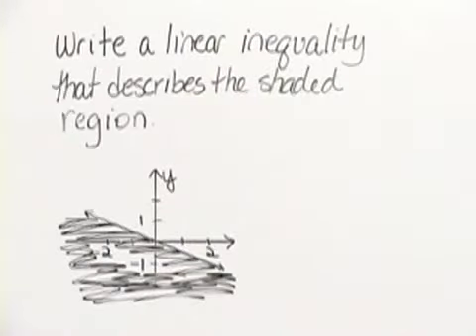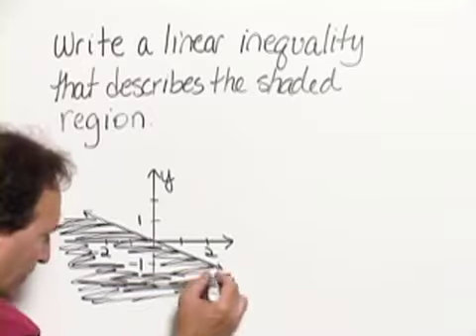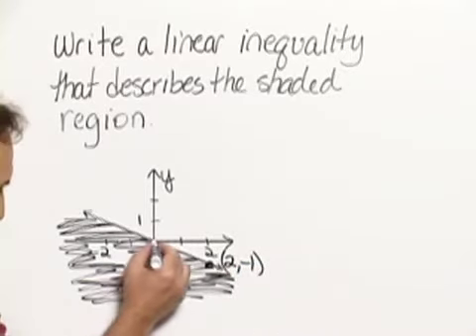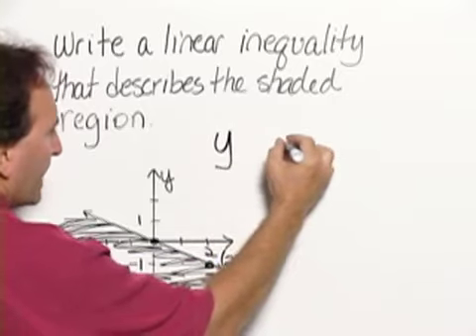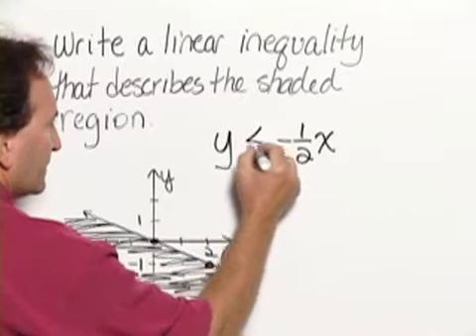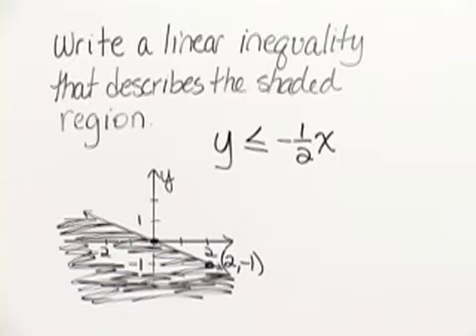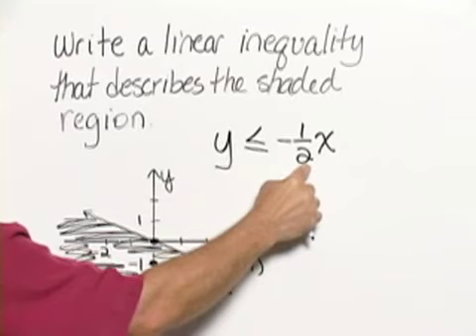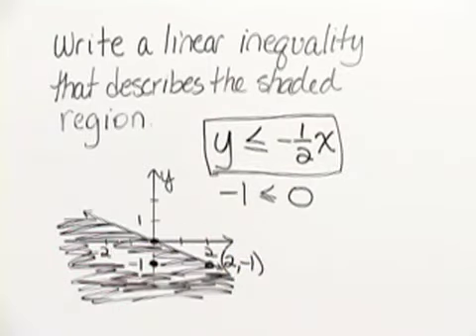Rockswold/Krieger Combo Alg Ch4 Ex13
Instructors walk you step-by-step through the exercises in the Chapter Tests.